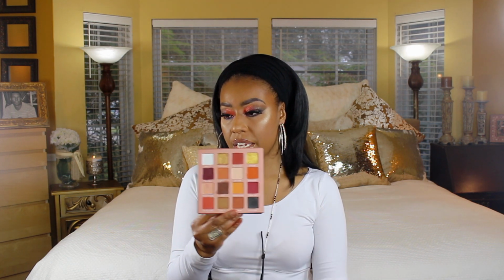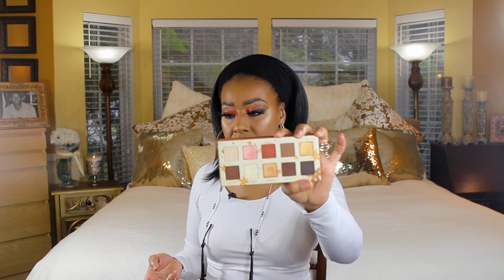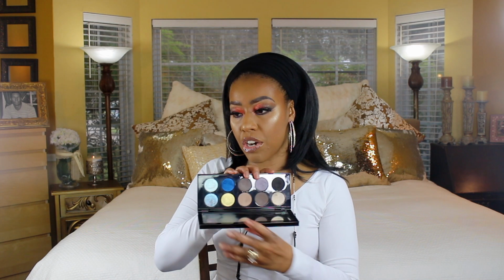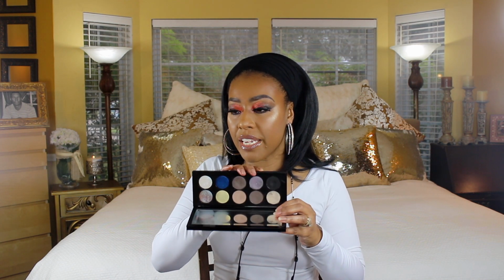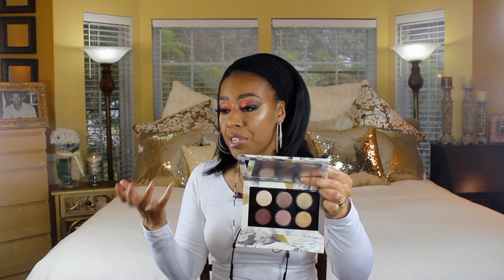Best Underrated Products People Barely Talk About🤔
Hello everyone! I am back with another video. I just wanted to pop in and talk about some great products that don't really get a lot of love on Youtube. Smooches!😘

Products Mentioned:
❤︎➣A DASH OF GOLD PALETTE
❤︎➣It CosmeticsEyelift In A Tube - Deep
❤︎➣PAT MCGRATH LABSMothership I Eyeshadow Palette - Subliminal
❤︎➣Nable Cutie Palette Coral
❤︎➣JOSIE MARANWhipped Argan Oil Body Butter
❤︎➣COSRXAdvanced Snail 96 Mucin Power Essence
❤︎➣goPure Vitamin C Serum - With Vitamin C, Ferulic Acid and Aloe Vera

Music in intro by:
Ray Johnson Registered on BMI
Publishing: 10k2 Flight Music

✘Lancome
Teint Idole Ultra 24H Long Wear Foundation 460 Suede W
✘NARS
Natural Radiant Longwear Foundation
Caracas - Medium Dark 3.3
✘CLINIQUE
Beyond Perfecting Foundation + Concealer -
✘FENTY BEAUTY BY RIHANNA
Pro Filt'r Soft Matte Longwear Foundation shade 380
Keeping it Simple with Bridget
Please email for mailing information

All of my opinions and thoughts on products are TRUTHFUL AND HONEST. I would NEVER promote a product that I do not like, enjoy, or believe in. You are in no way obligated to use any of the links.  Thank you for all your support!